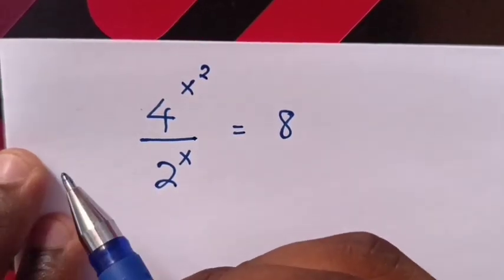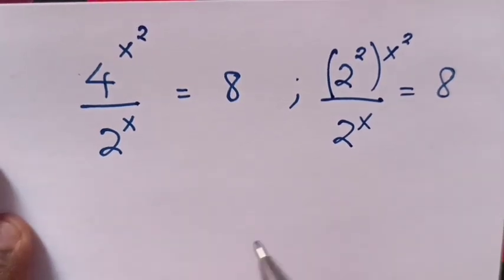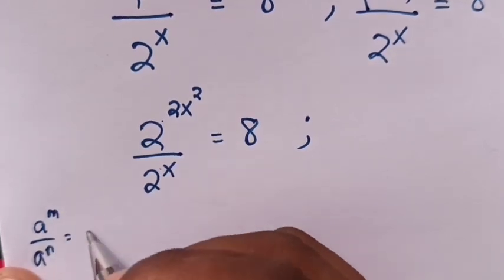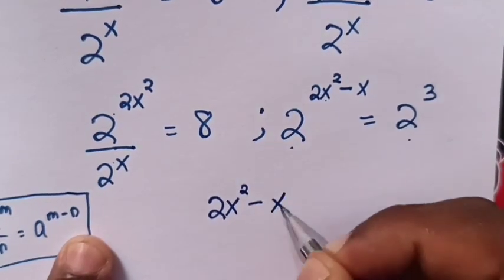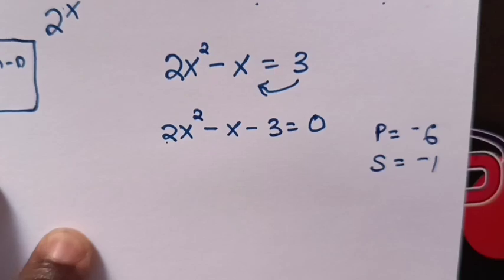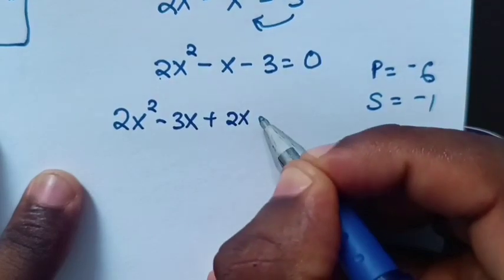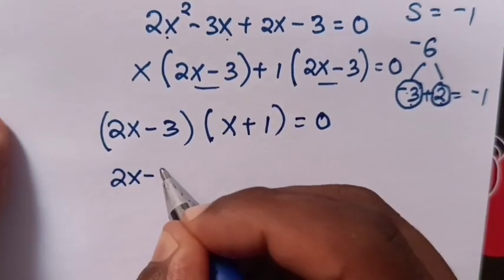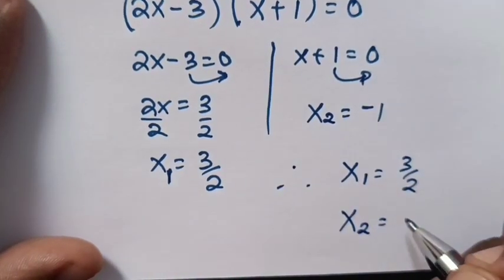Useful idea for Math Olympiad UKMT Senior Junior math challenge SMC JMC IMC Intermediate 2022/2023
How to solve this exponential equation math problem